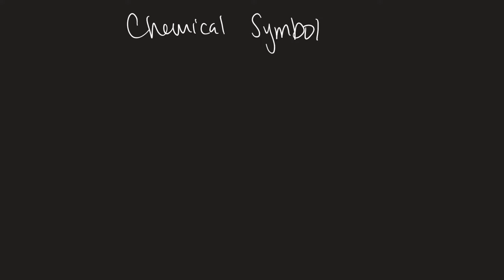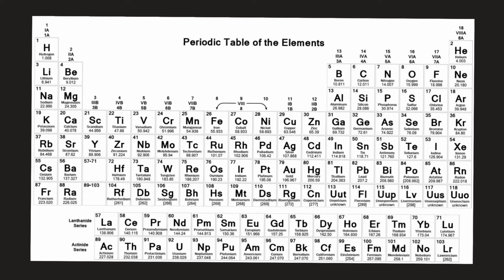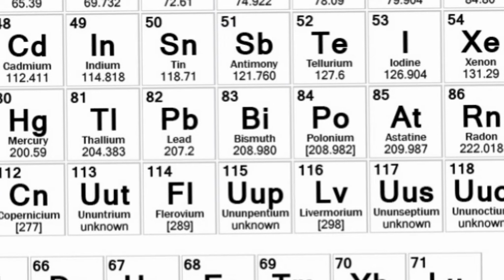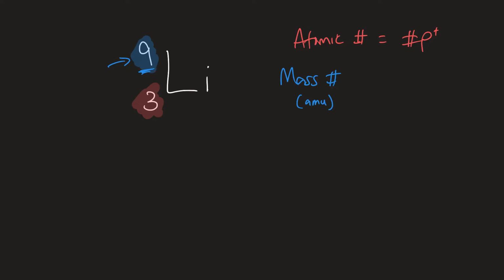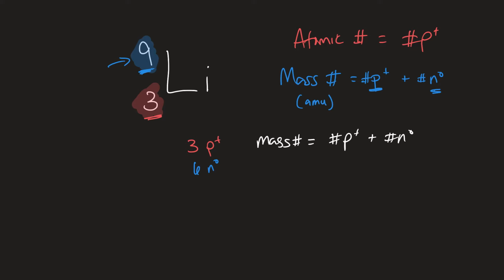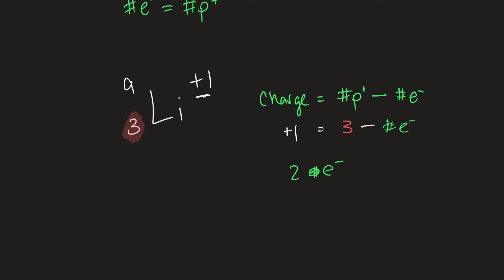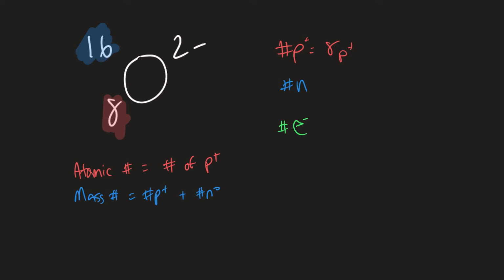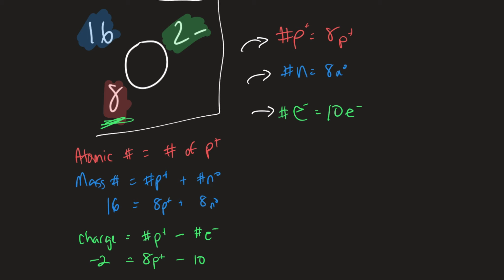Elements And Atomic Number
This video explains how to interpret chemical symbols.